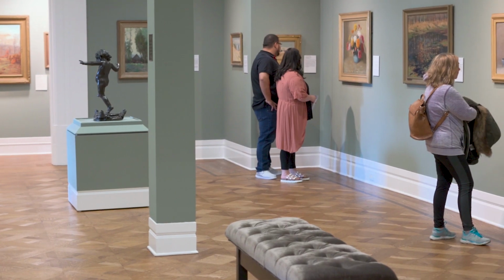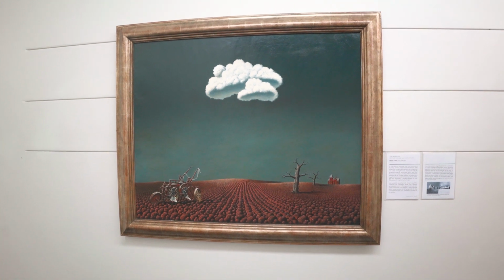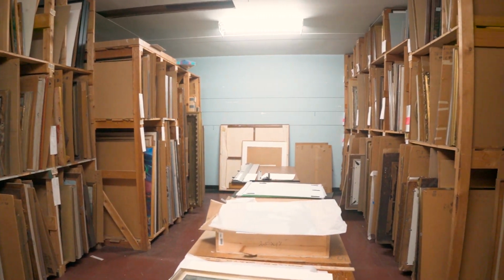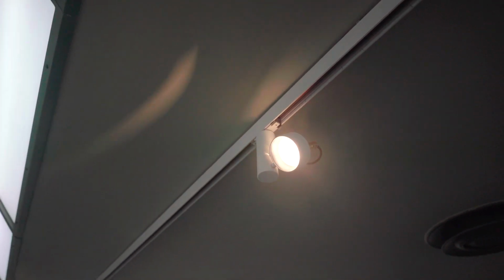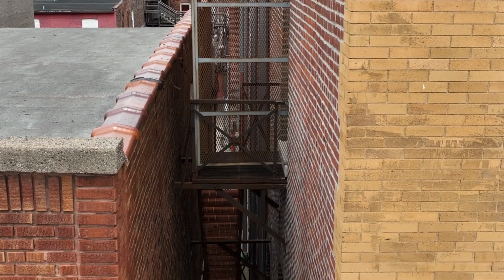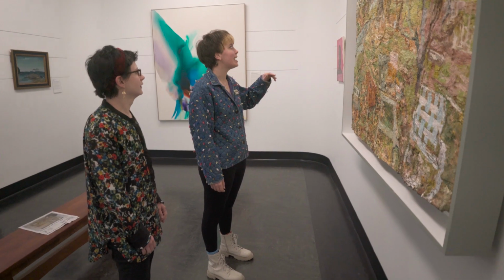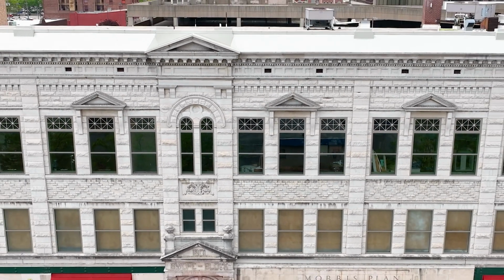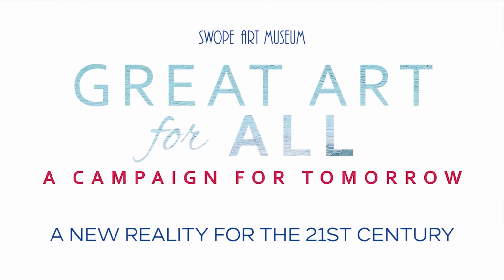Swope Art Museum Capital Campaign